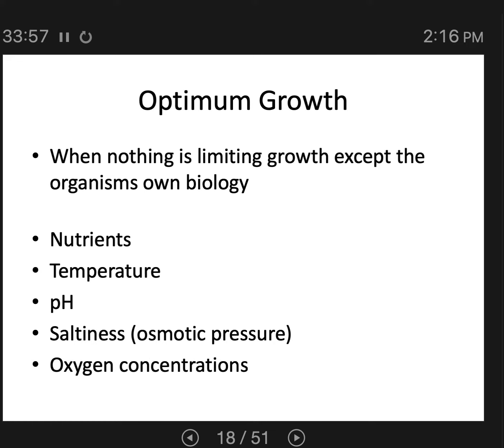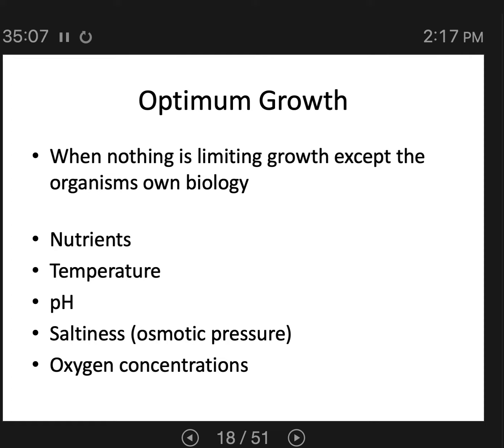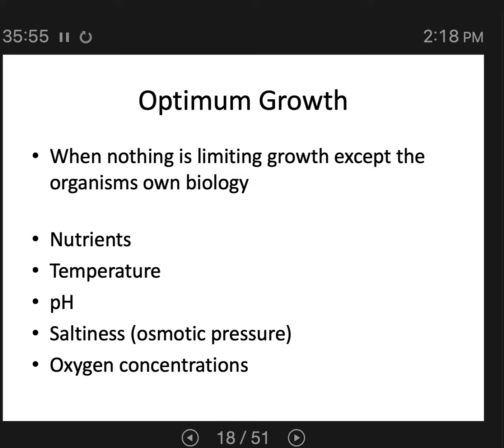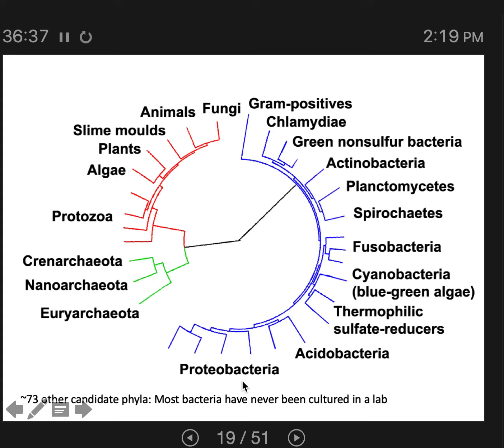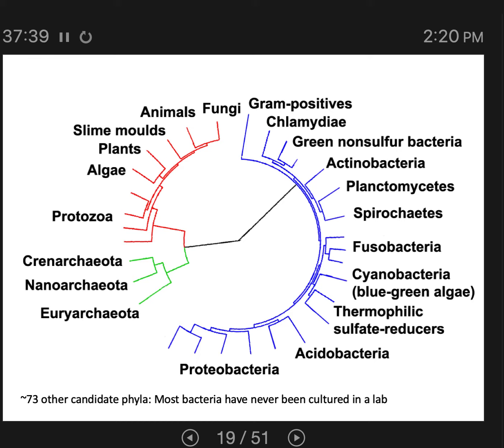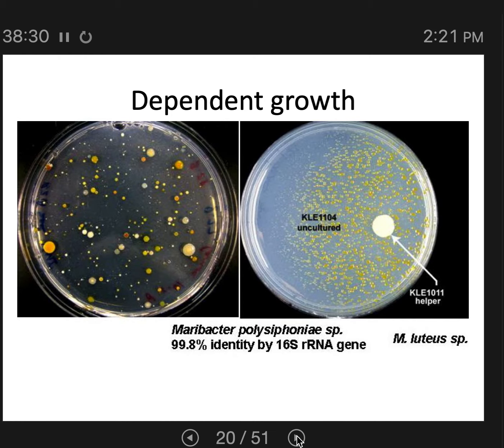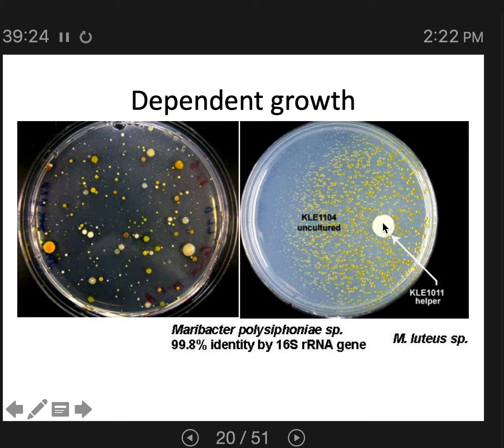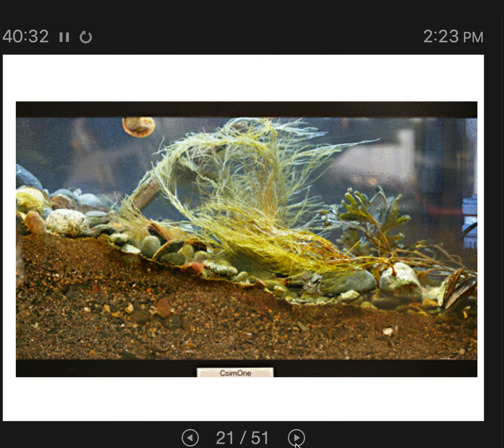Microbial Growth 3: Culturing Microbes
What do microbes need to be cultured in a lab? Why can't most be cultured?